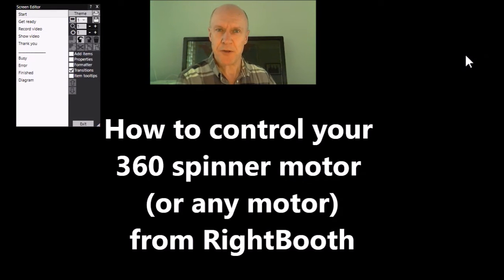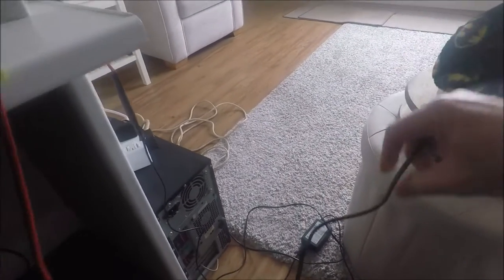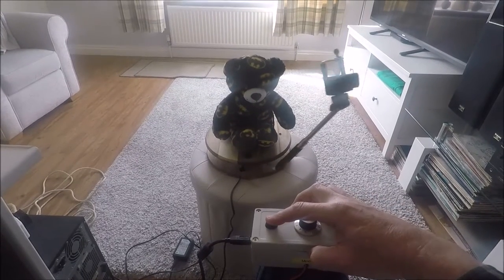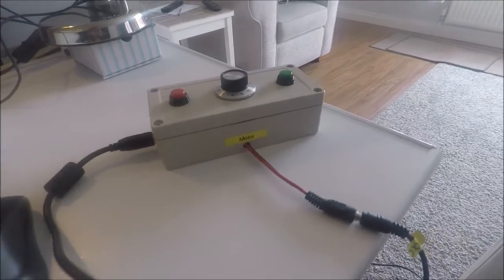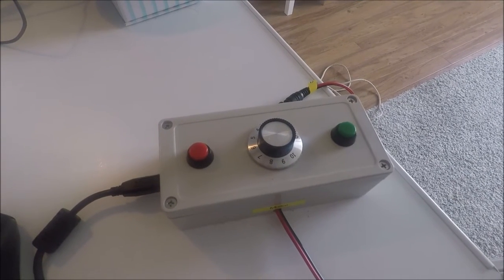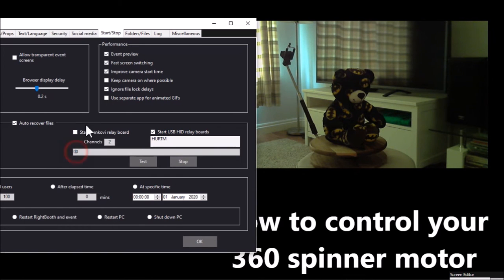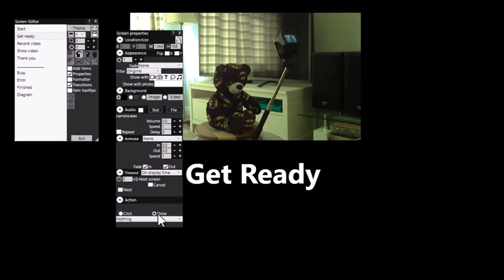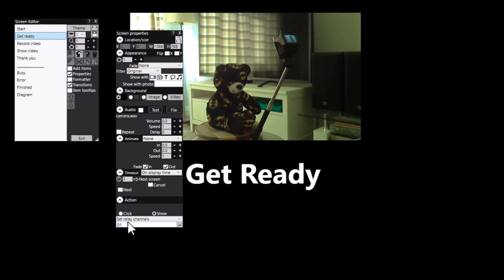Controlling your 360 Spinner motor from RightBooth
A tutorial describing how to create a motor controller device that can received commands from RightBooth during a video recording event, so that the motor automatically turns on prior to the start of the video recording and automatically turns off immediately after the recording has finished.